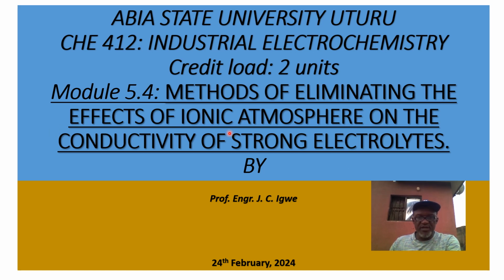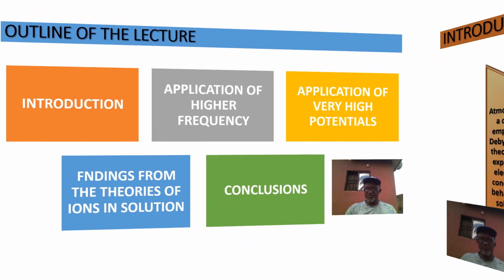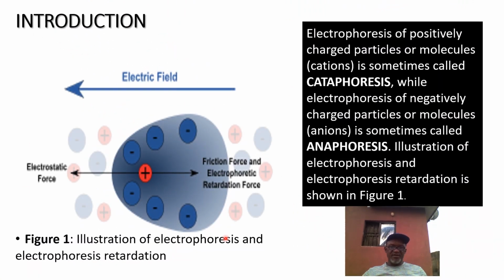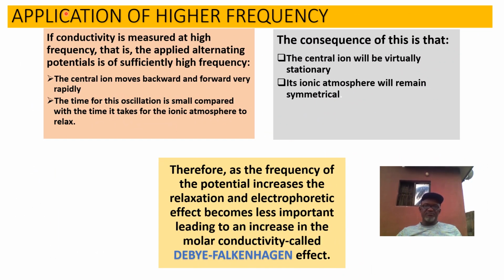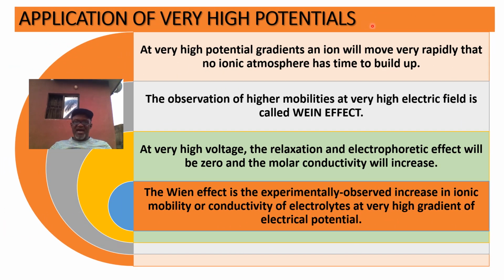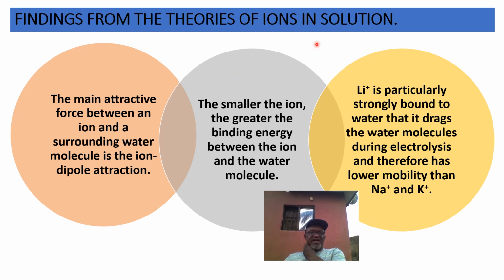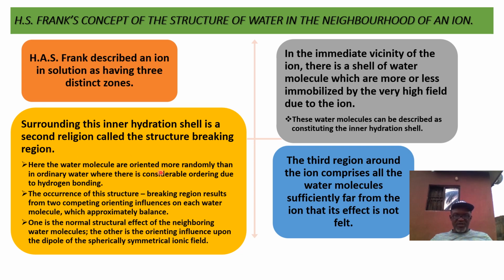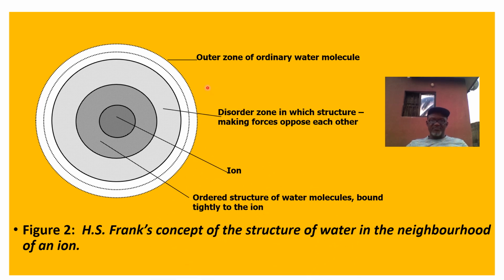CHE 412 Module 5.4 Methods of Eliminating the Effects of